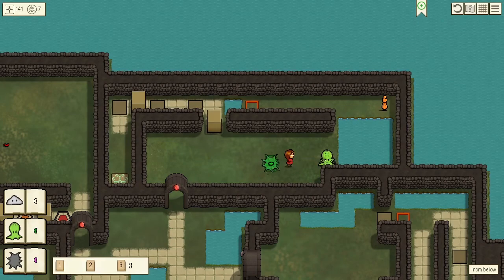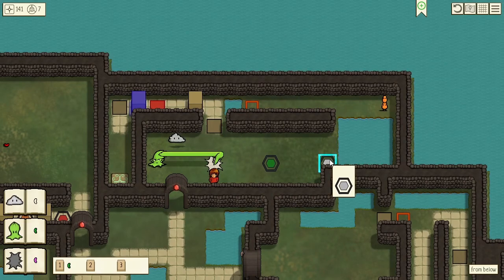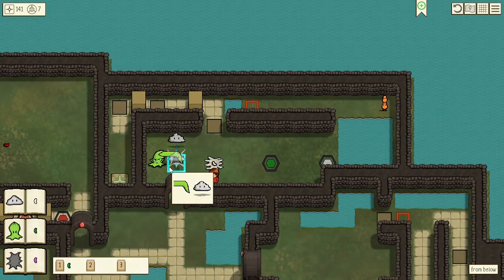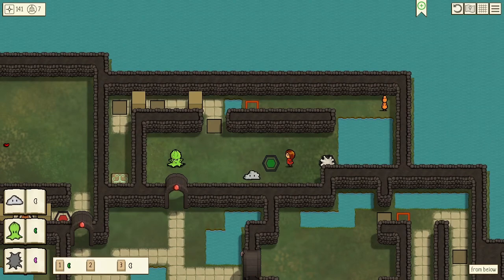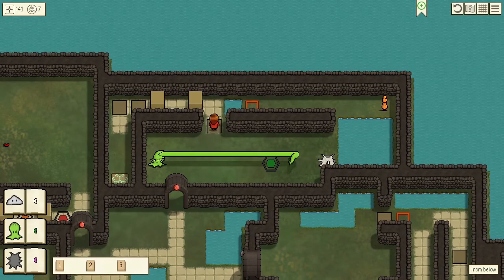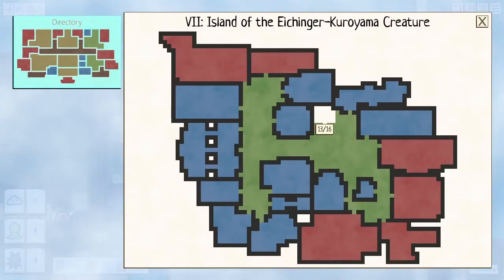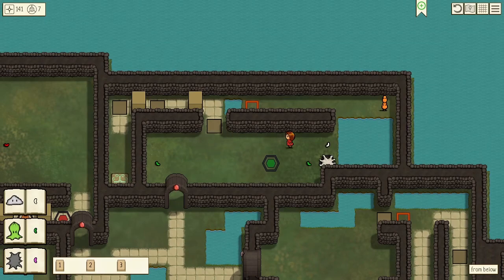Bean and Nothingness - Part 79: What Ifs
0:00 - From Below (attempt)
1:57:05 - Looking at other options...

Bean and Nothingness is a challenging, turn-based puzzle game in which you turn beans into monsters to help you -- but then these same monsters will get in your way.